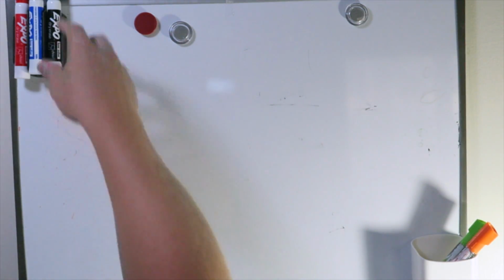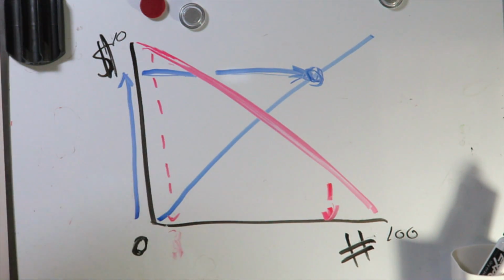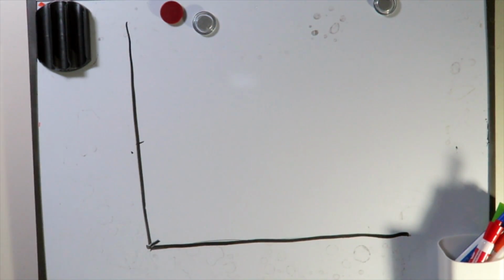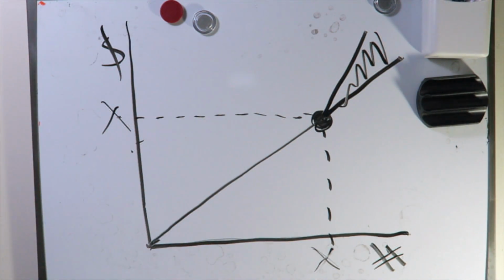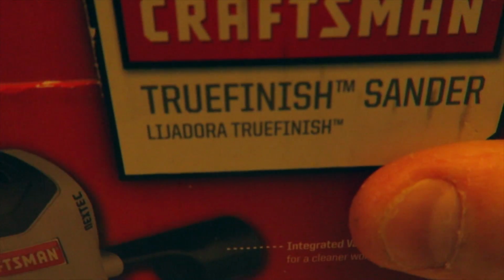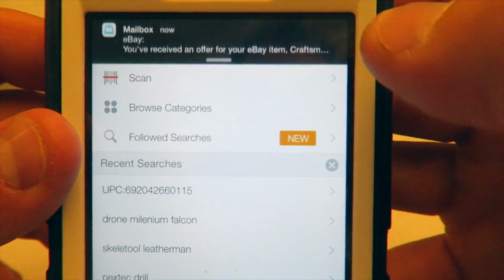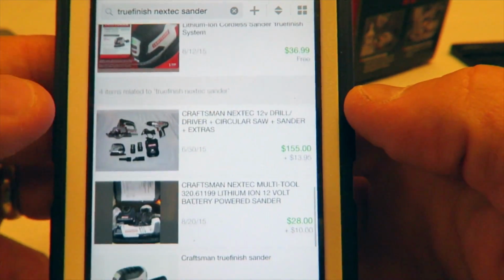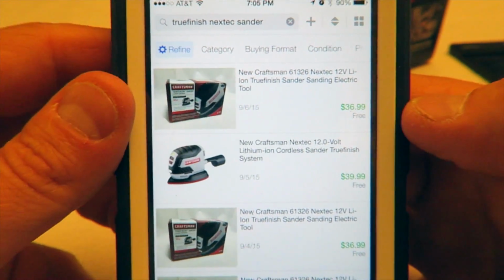Making money as a middle man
How to make quick and easy cash buying goods that are priced under market value and flipping them online.

A bit different than the normal vlogs.  I walk through a bit of my philosophy and method for buying and flipping things.

The simplisit way I can explain it is I take value from products that are under priced and resell them, most often on eBay.

Hoshnasi on Beme.

 Sonic D:
Soundcloud.com/sncd
Twitter.com/sncd
Facebook.com/djsonicd

Jeff Devoe:
Soundcloud.com/devoe
Mixcloud.com/mr_devoe
Twitter.com/mr_devoe
Facebook.com/devoela

Thanks!